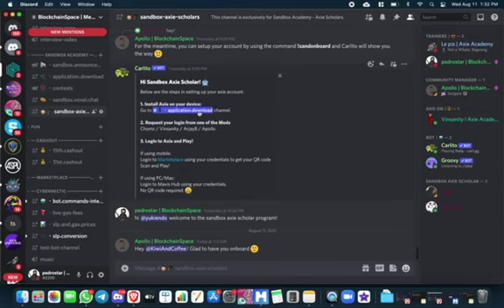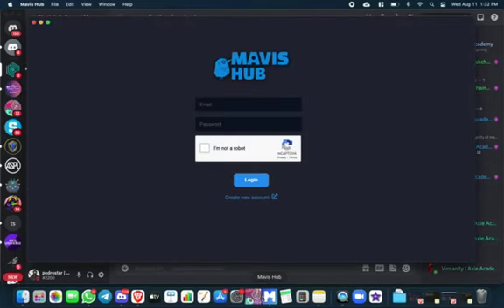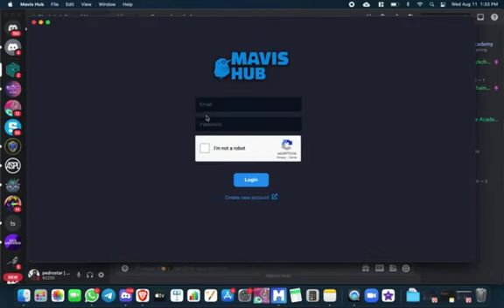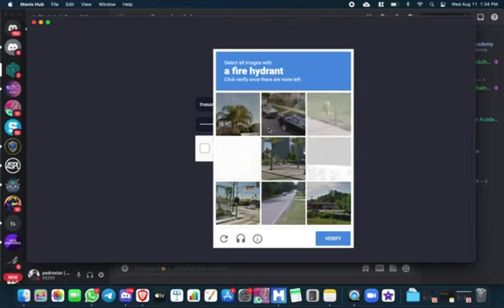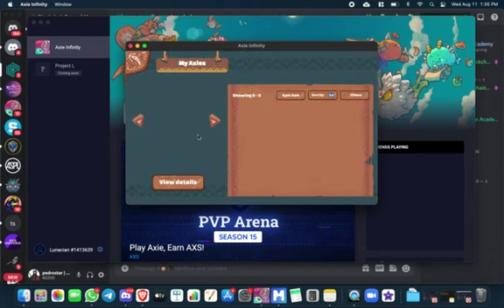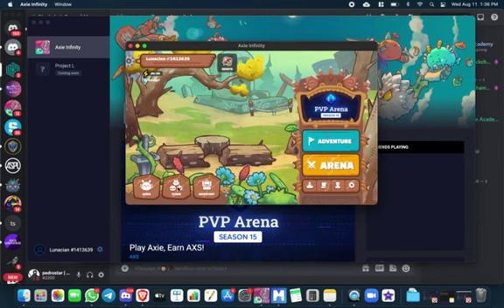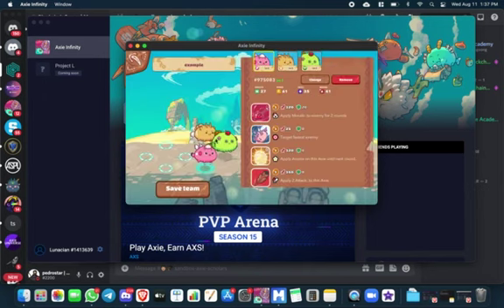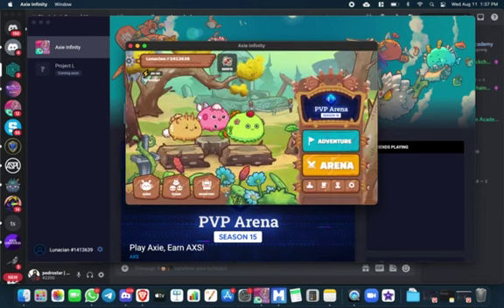Axie Academy | How to setup your Axie Team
Axie Academy is powered by BlockchainSpace.